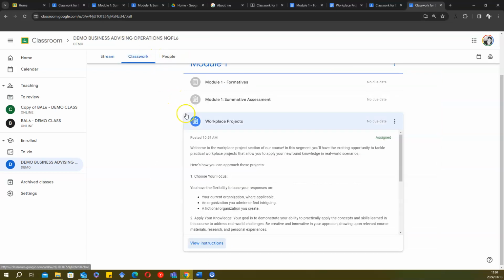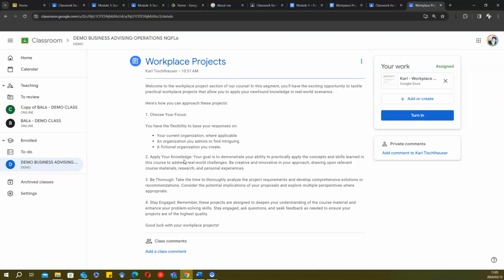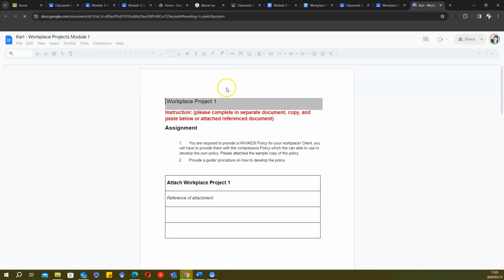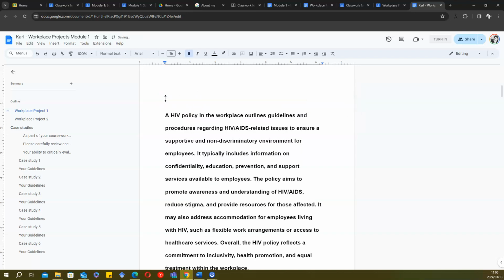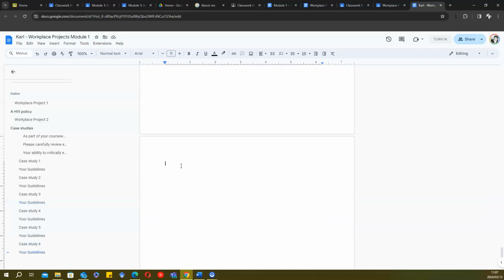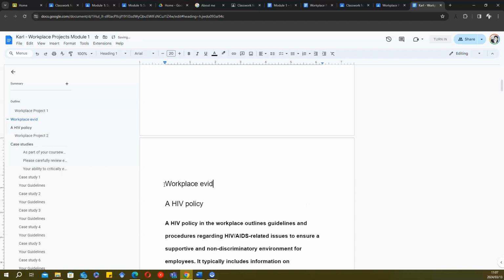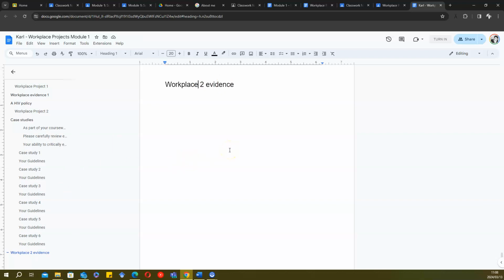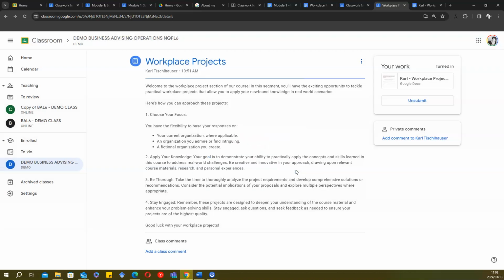Google Classrooms - Workplace Projects Guide